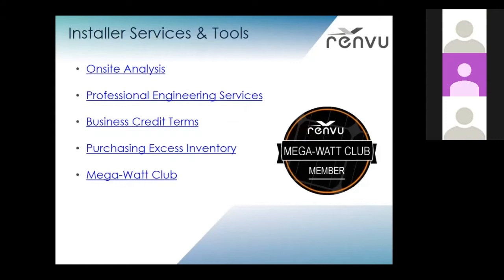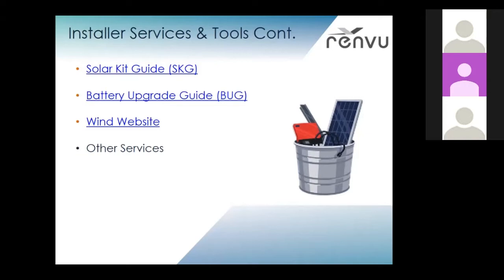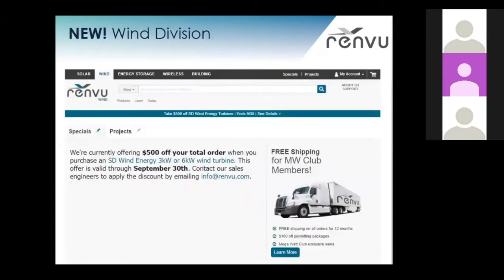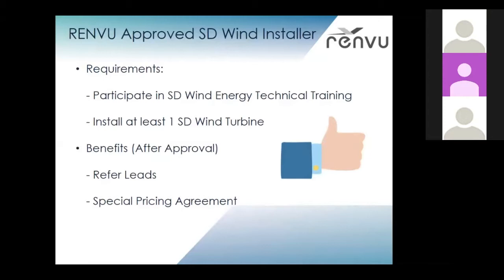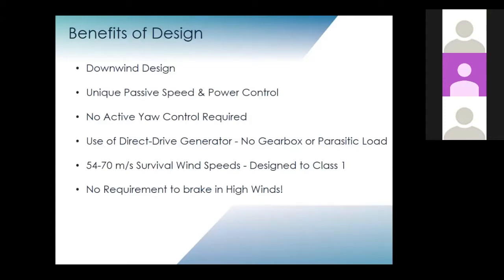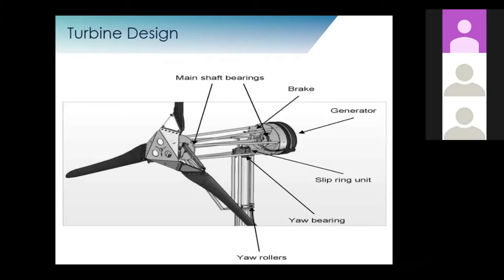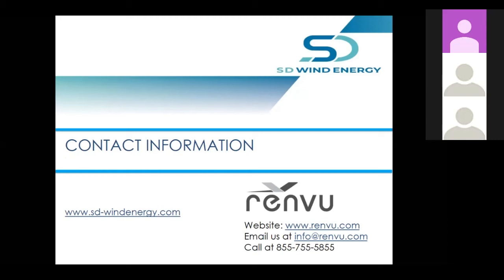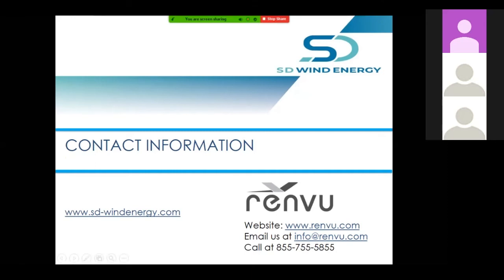SD Wind Energy Technical Training Webinar | RENVU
This is our SD Wind Turbine Design Technical Training.

This webinar from SD Wind Energy and RENVU was recorded on September 30th.

Overview:
- Benefits of Design
- Wind Turbine Design
- Delta Rotor Explanation (Pitch Mechanism)
- Regulating Speed in High Winds
- SD3 and SD6 Wind Turbine Products
- Wind Energy & Siting

At the end of the webinar, we gave time for the attendees to ask questions.

In the webinar, we highlighted our recently updated Solar Kit Guide and NEW Battery Upgrade Guide

Please let us know if you need help or have questions about these tools.

Become a Renvu Approved SD Wind Energy Installer! We will add you to our pool of installers, which we are referring customers to. Also, you will sign a Special Pricing Agreement with Renvu.